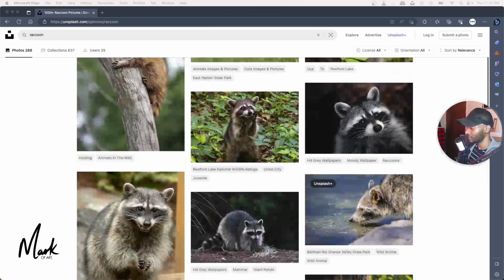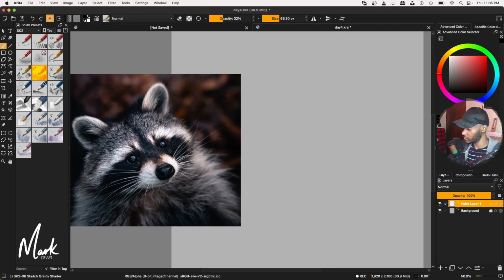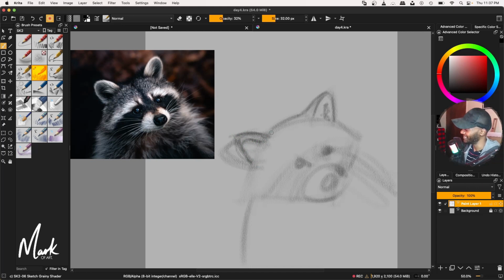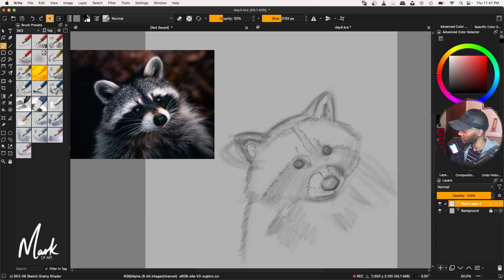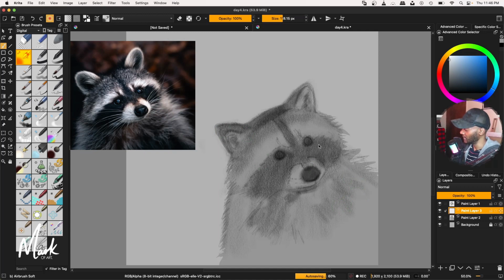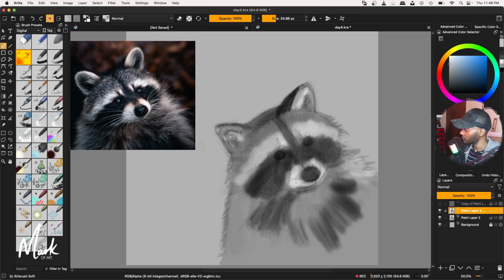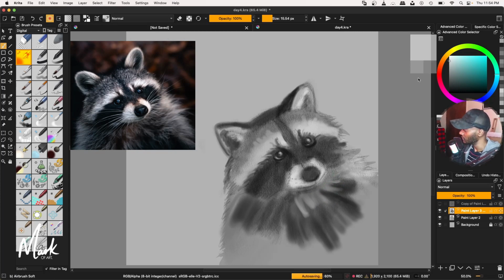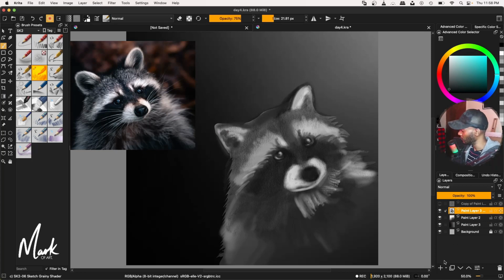Digital Painting | Raccoon in KRITA Day 4 of 31